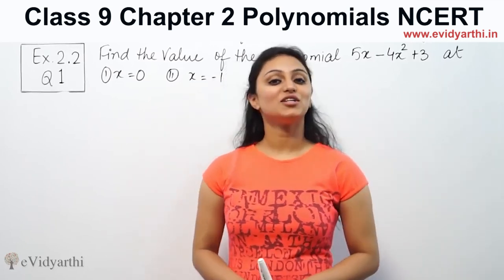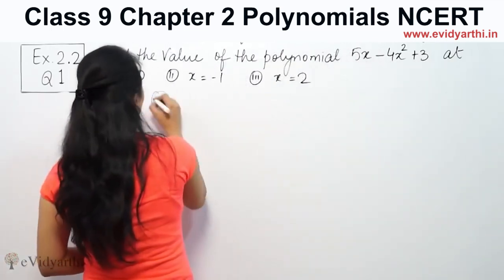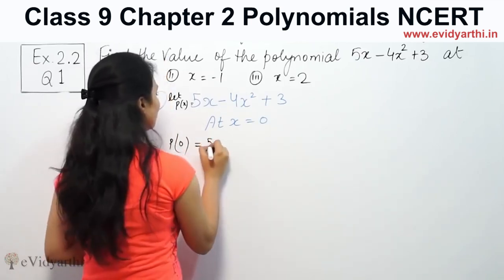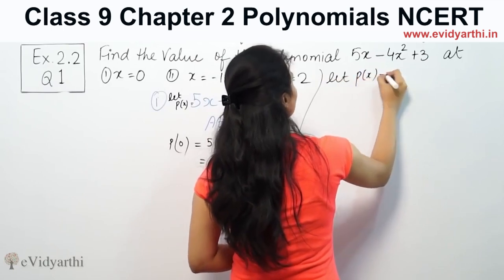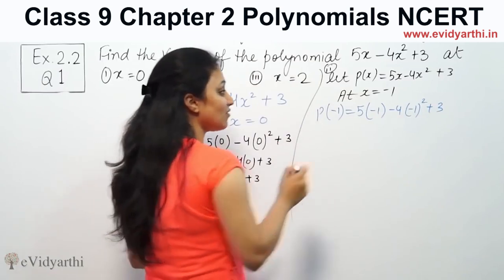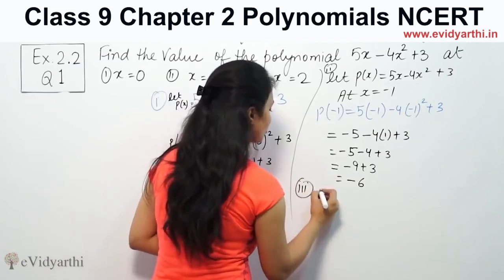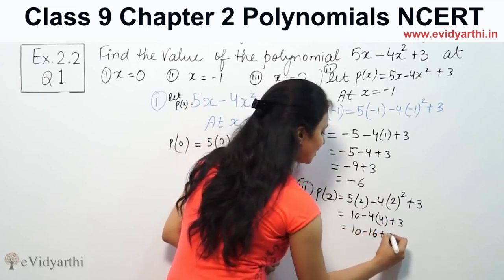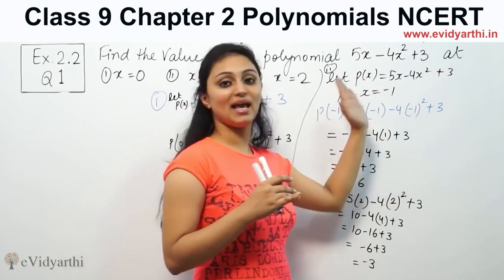Q 1(i to iii), Ex 2.2, Chapter 2 - Polynomials, Maths Class 9th, NCERT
✔️ Class: 9th
✔️ Subject: Maths
✔️ Chapter: Polynomials
✔️ Topic Name: Q 1, Ex 2.2

0:00 Question 1